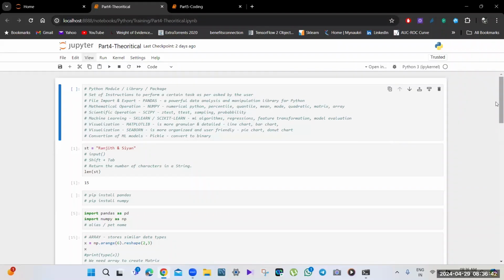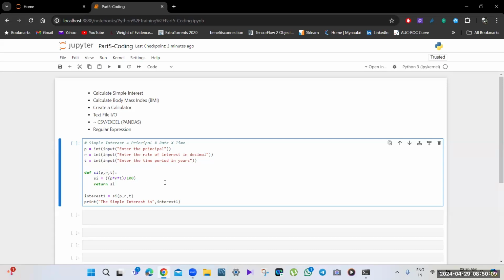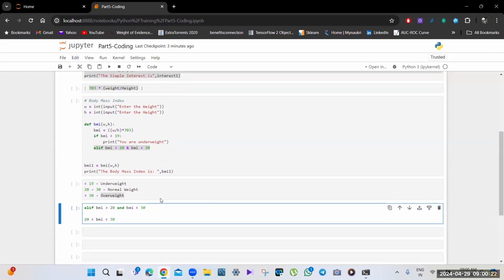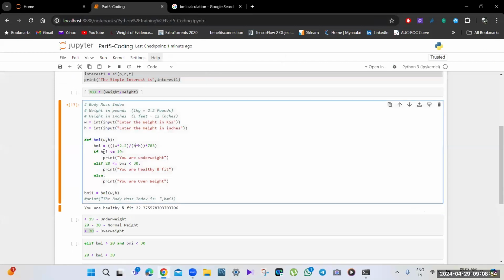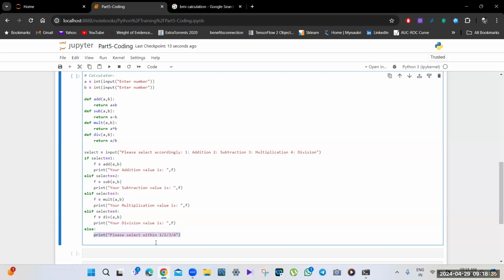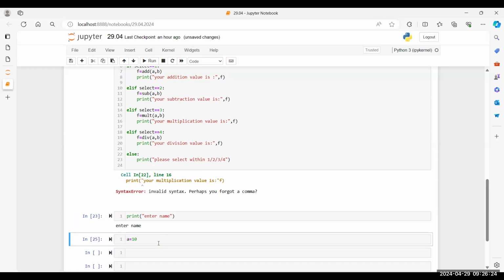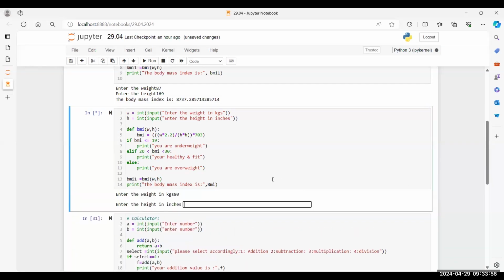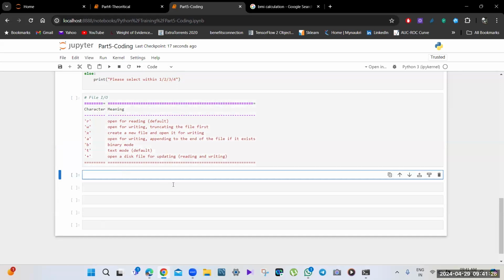Python Tutorial for Beginners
🚀 Welcome to ACTE Technologies – your go-to place to learn Python coding the easy and fun way! In this quick and beginner-friendly Python tutorial, you'll learn how to write your first Python program, understand key concepts, and start coding right away — all in just 15 minutes!

✅ Writing your first Python script

✅ Understanding variables, data types, and basic syntax

✅ Bonus: Simple real-world example!

💻 Tools Used:

Python 3.x

🧠 Perfect For:

Complete beginners

Anyone curious about programming